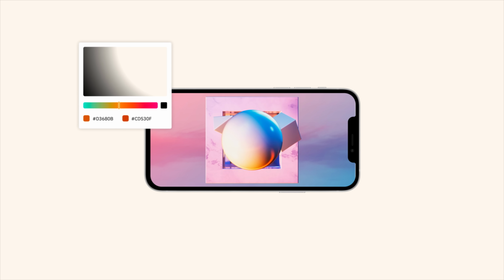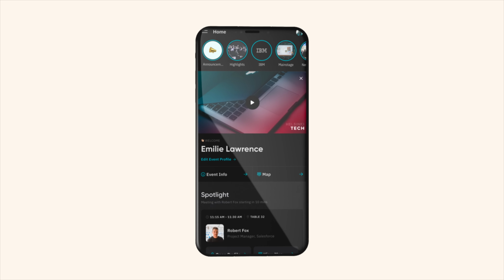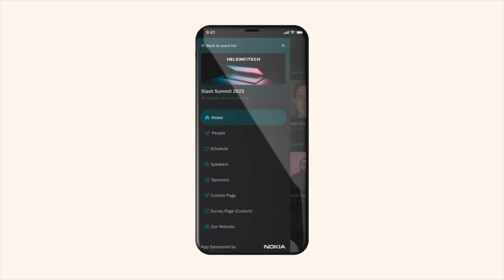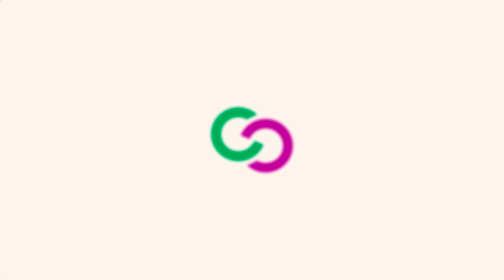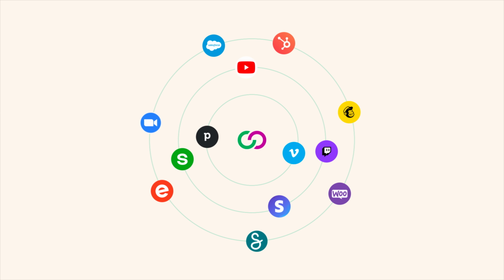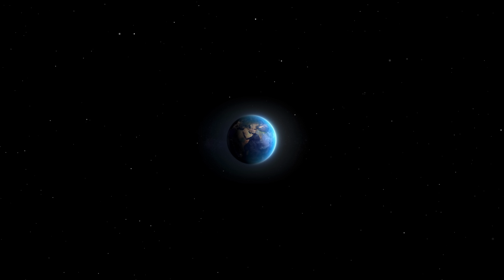Brella's new event app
Brella App Experience